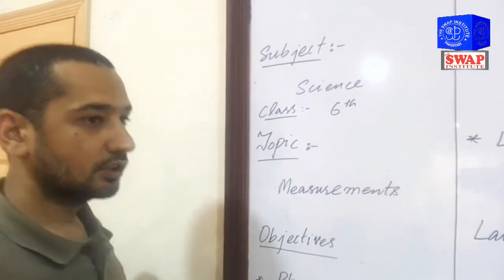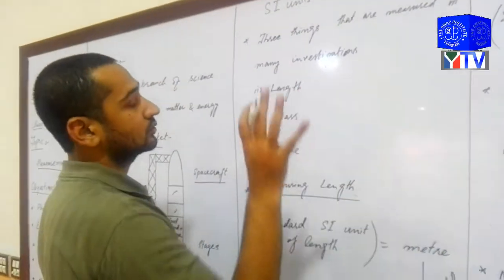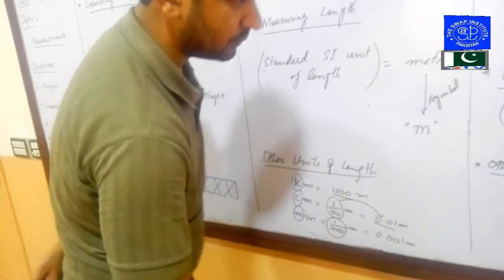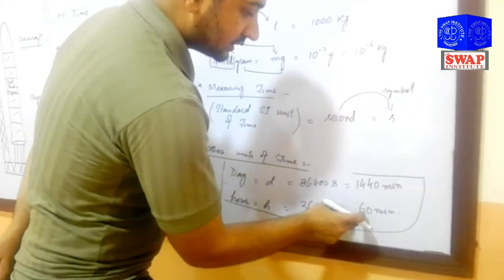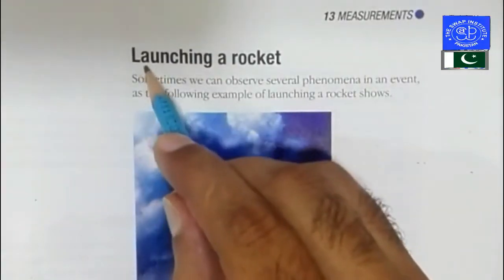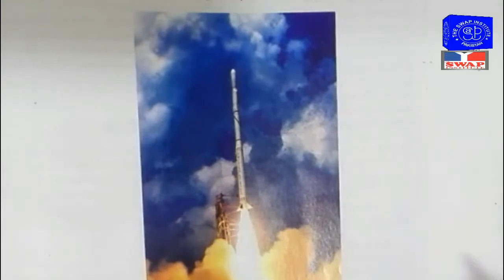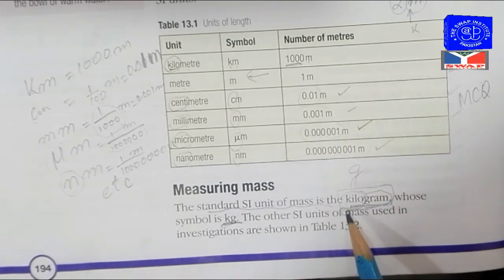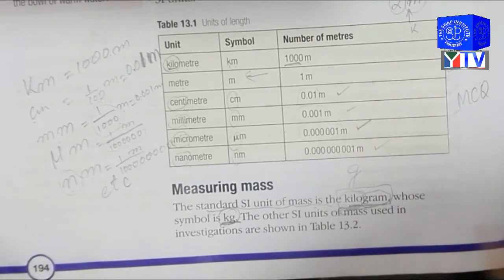Launching a Rocket | Measuring L, M, T, [6th] | Dr. M Yasir Rasheed Robust-Hood | The SWAP Institute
"Launching a Rocket | Measuring L, M, T, [6th] " | F.Sc./ICS Physics (in Urdu "اردو" ) | The SWAP Institute (دی سویپ انسٹیٹوٹ)
                               This is an important article according to paper point of view under all Boards of Pakistan and other Examination-Bodies in the "Launching a Rocket | Measuring L, M, T, [6th]" which is the field of Physics portion... so you should watch summary first and note the whole lecture, then listen carefully lecture and try to understand second for your papers...